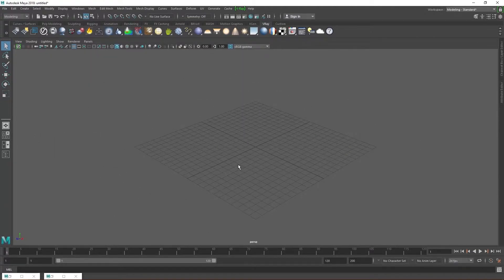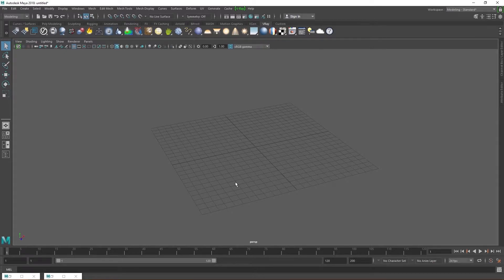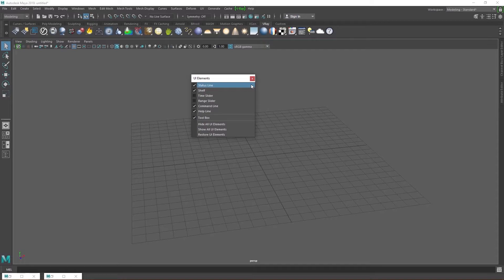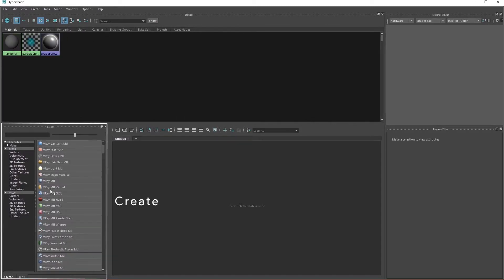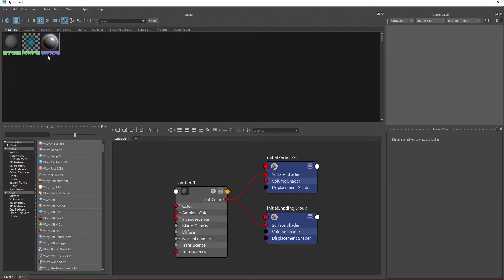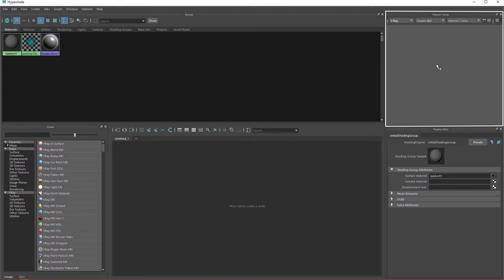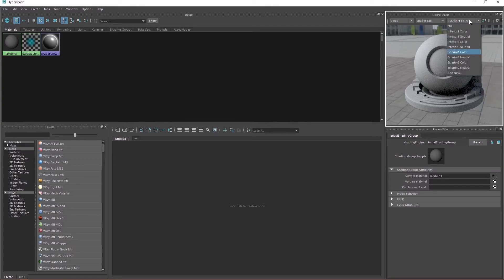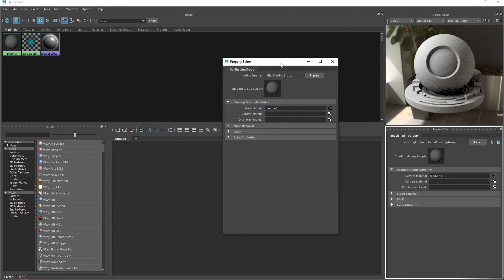The Hypershade | Beginner's Guide To Vray For Maya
This video introduces you to the Hypershade, a separate window that allows you to easily manage your materials and other separate rendering assets. The key to creating good VRay materials can be found in mastering the hypershade.